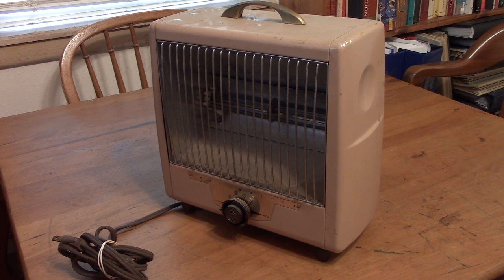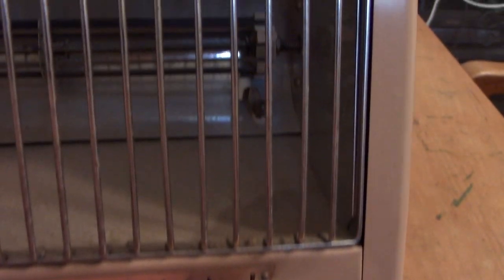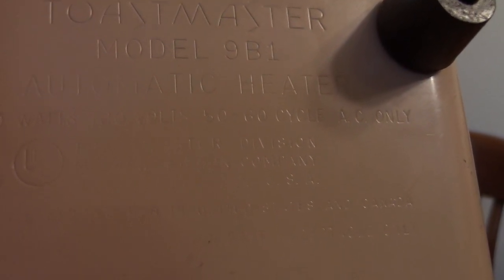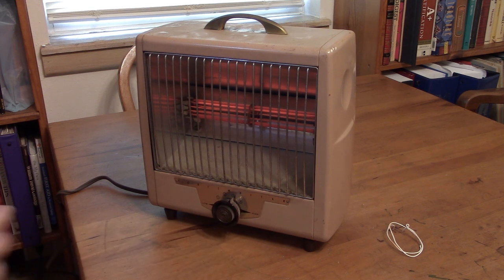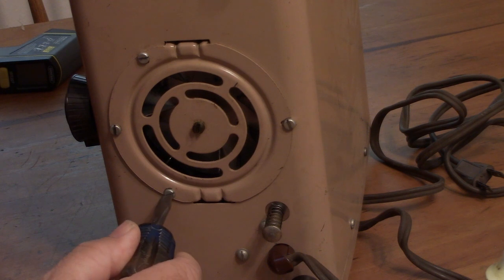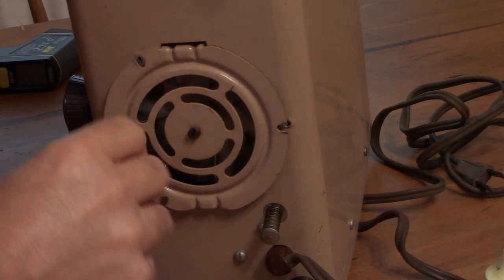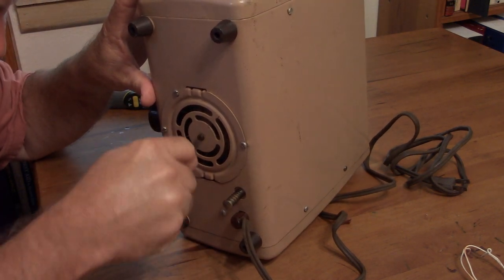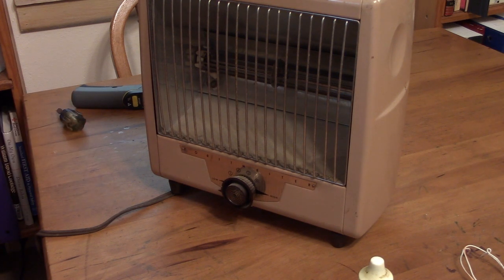Trash Find: Vintage Toastmaster Model 9B1 Heater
Recently, I was driving around, and noticed some people stacking a lot of stuff out for trash pickup. I stopped to talk to them, and asked if they were the new owners. They said they were family, cleaning out the house. I asked about the Hunter Original ceiling fans, but they didn't know what was going to happen with those. Hopefully, I can get those, as one is a childhood version, I've been wanting for years. When a house sells in my neighborhood, that means it will be painted non-offensive beige, or millennial gray, with white trim, inside and out. LED fixtures installed all over, instantly losing it's vintage charm.
I saw this heater, and just had to have it, along with some vintage Tupperware. Unsurprisingly, the heater still worked, just needed the fan motor serviced, to provide quiet operation.
2:05 fan motor sound before servicing.